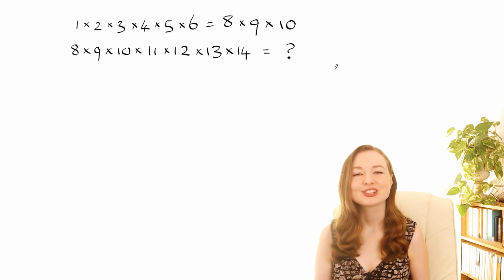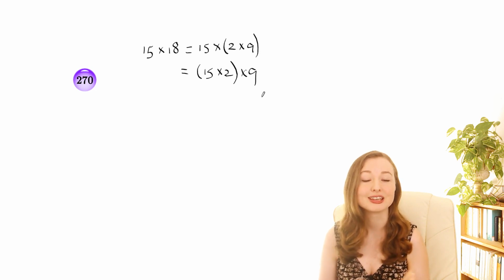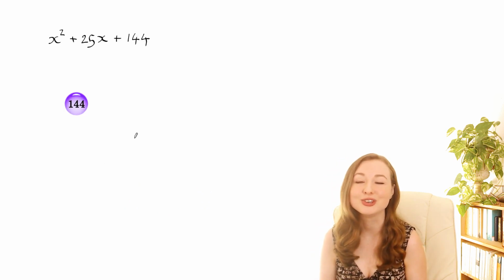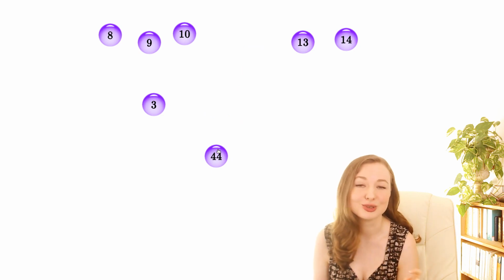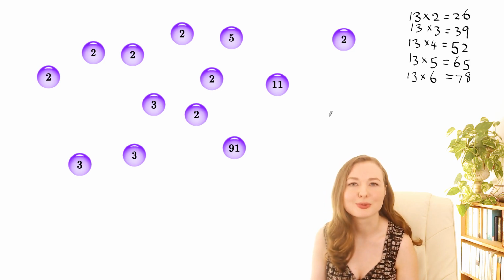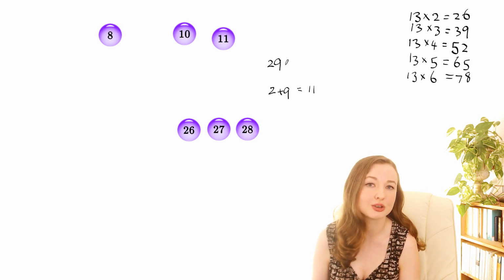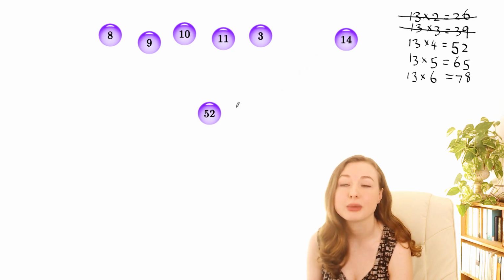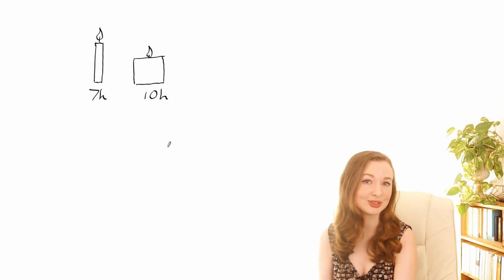Hardest maths questions - refactorisation and prime numbers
Express 8×9×10×11×12×13×14 as another product of consecutive whole numbers. How can we factorise a number without calculating it? This question from the AMC junior division was answered correctly by 0% of students! To solve it, I'll show you how composite numbers can be pulled apart into their prime factors and recombined in new ways, which is a trick I use in a lot of different situations (mental arithmetic, finding an LCM when adding fractions or doing elimination, factorising quadratics, etc.).